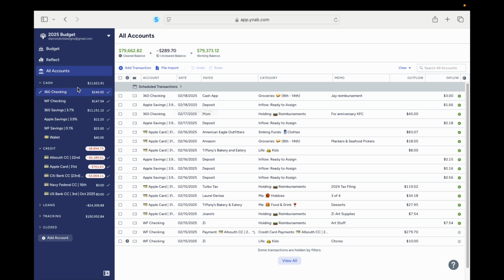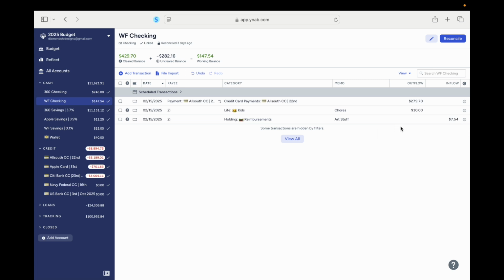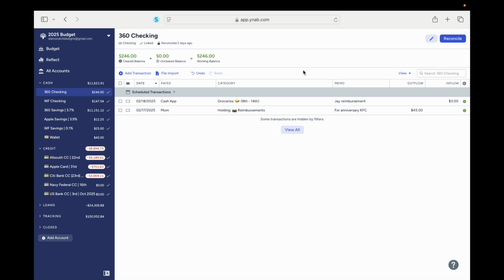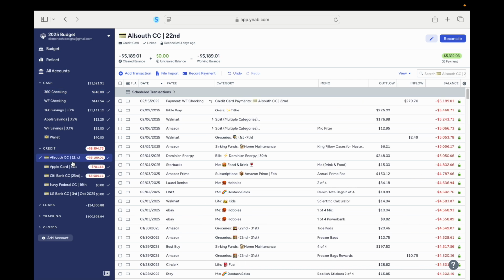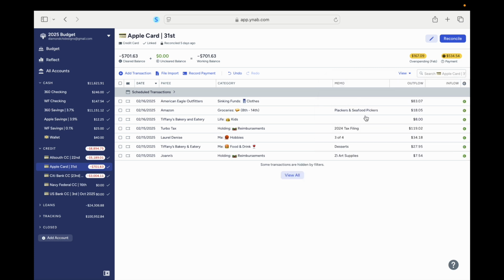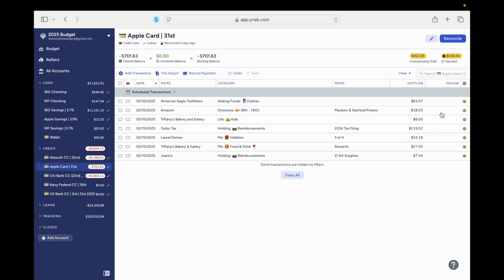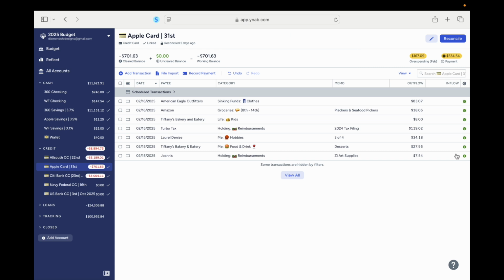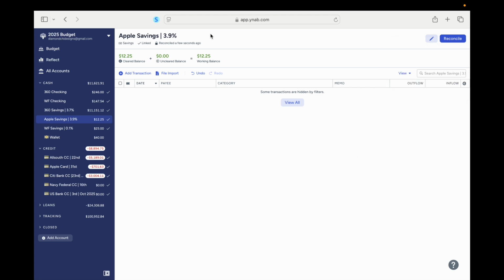YNAB Reconcile with Me | Feb 18 2025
The one where I reconcile my bank balances and approve pending transactions.